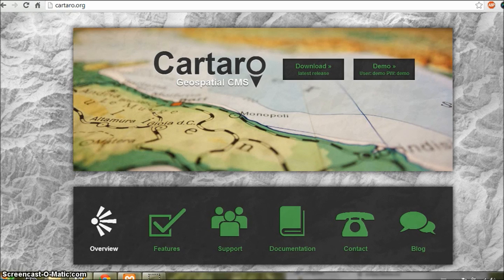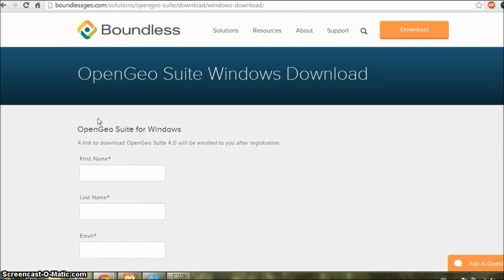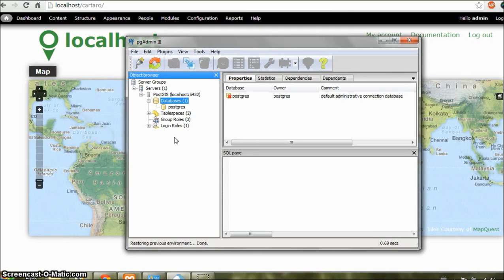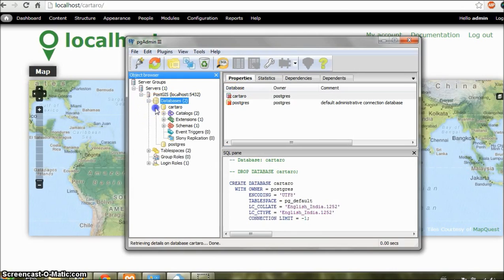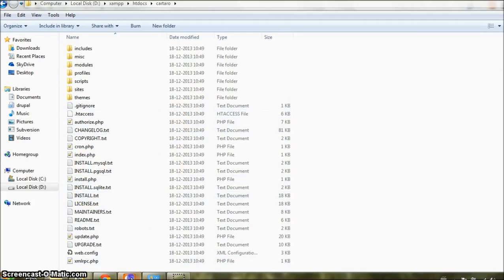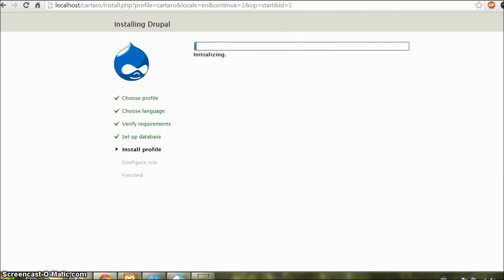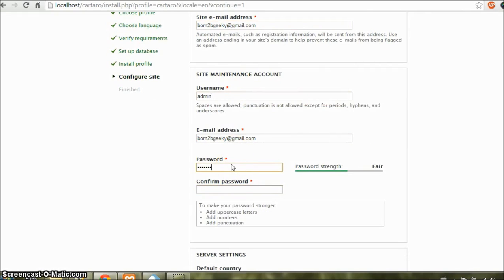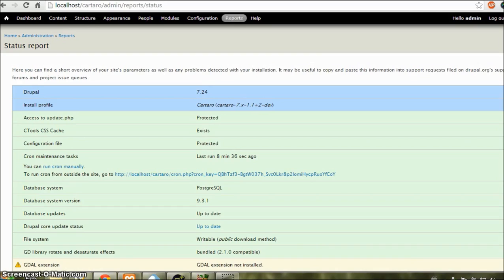Drupal videcast on installing Cartaro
In this video we'll look at how to install the Cartaro distribution.